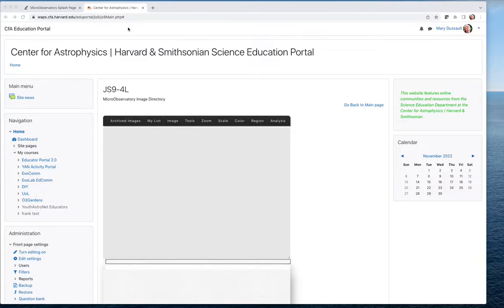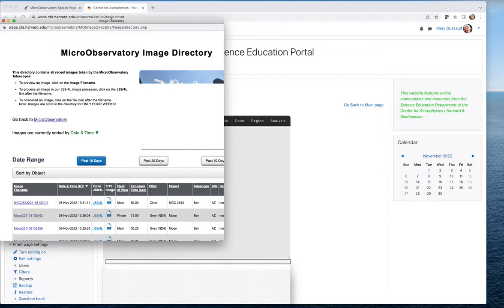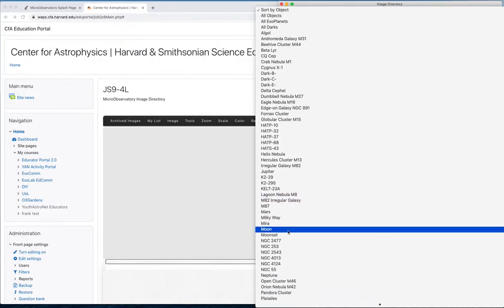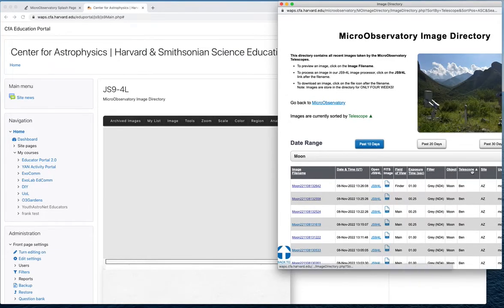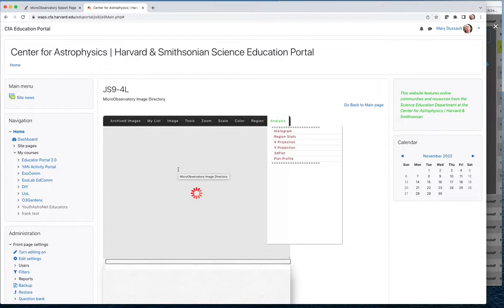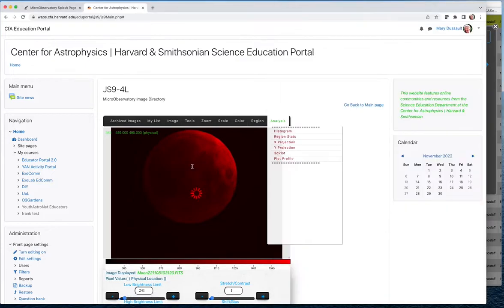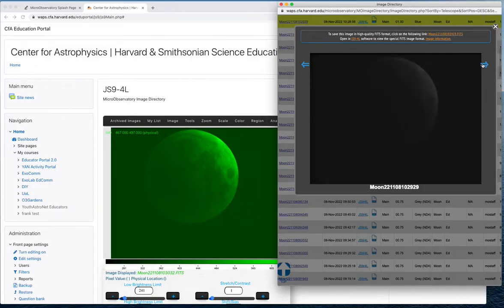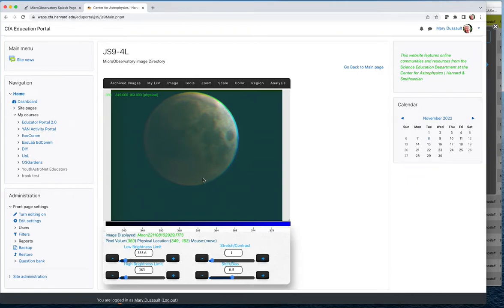YouthAstroNet Lunar Eclipse RGB Tutorial2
In this tutorial, created November 8, 2022, YouthAstroNet participants can learn how to access images of today's Lunar Eclipse that were taken with Red, Green, and Blue filters (RGB) in the MicroObservatory Image Director -- and how to combine them in JS9-4L